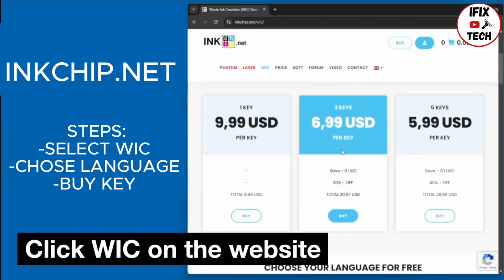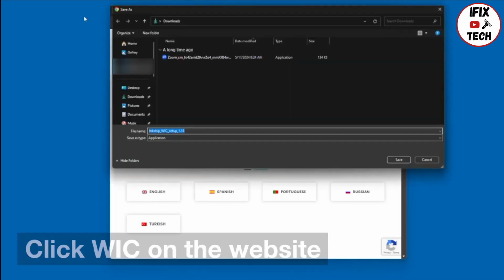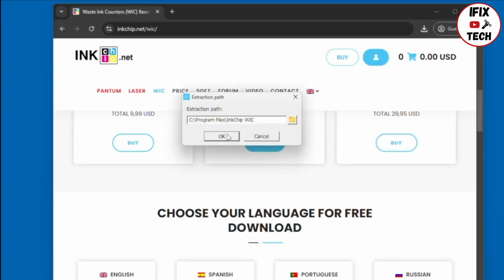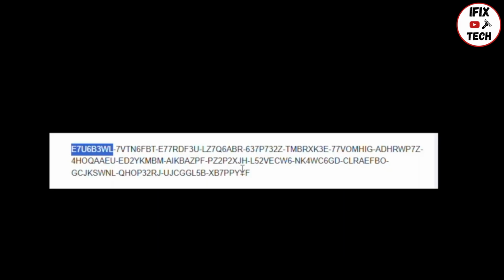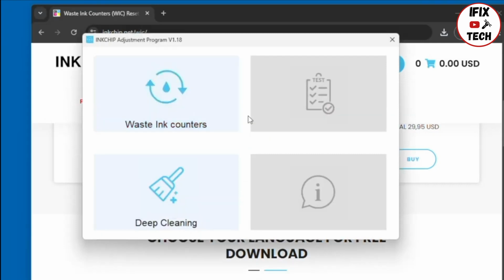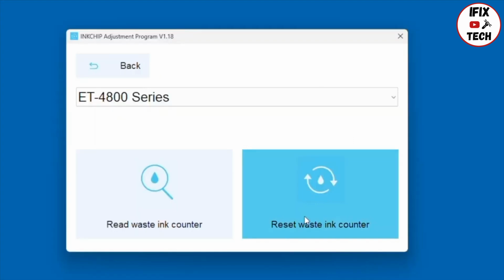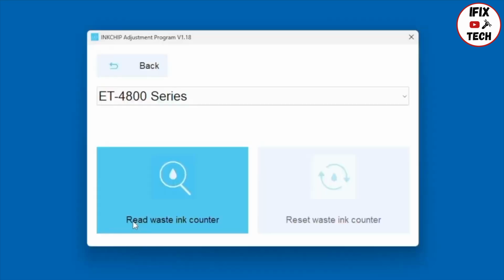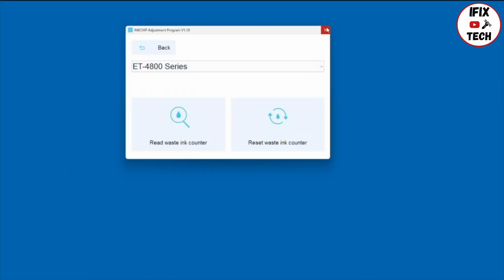Make Your Epson Printer Chipless ✔️ Full Process Explained XP-255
In this video, we explain how to resolve the issue of the maintenance kit on your Epson printer needing service. You can fix this problem yourself without having to take your printer to a service center.

🚨  Social  🚨